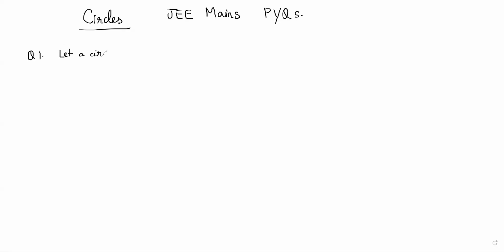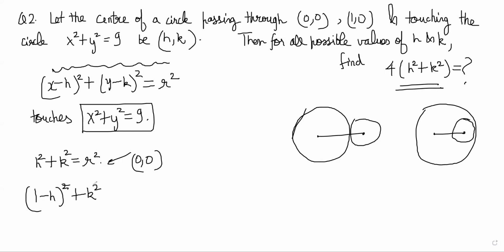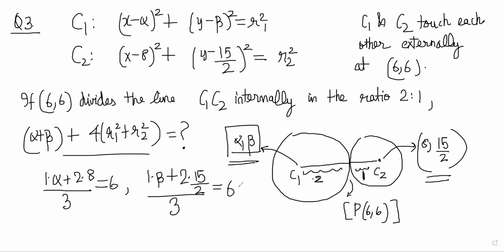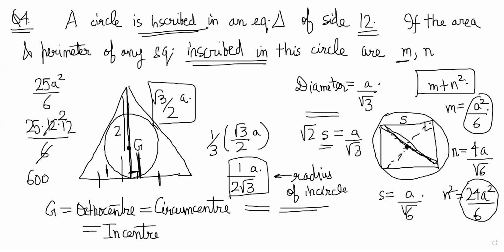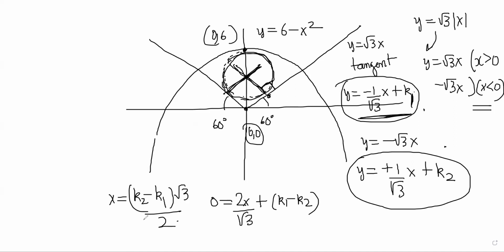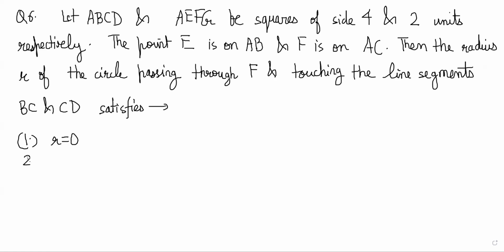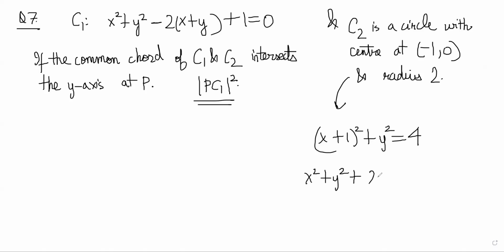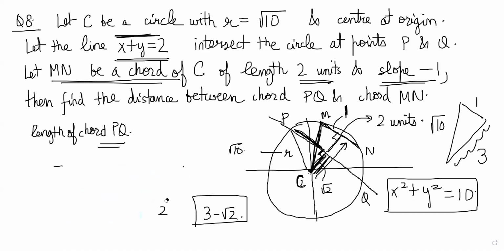4.3 PYQs on Circles